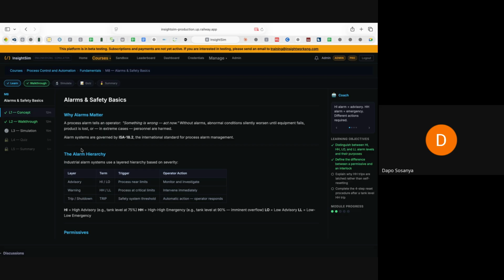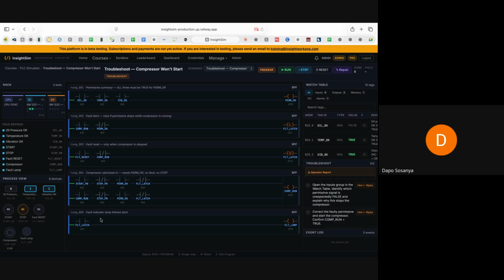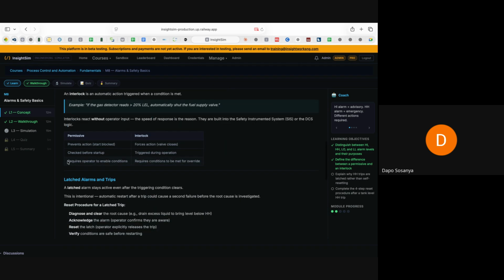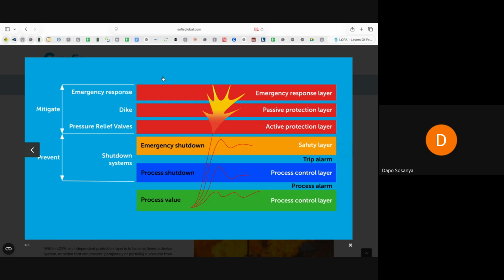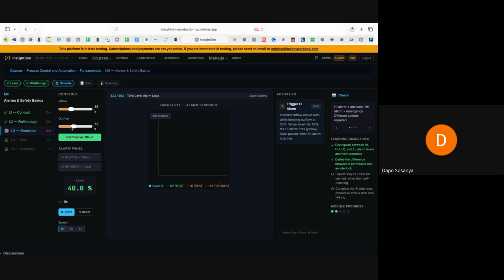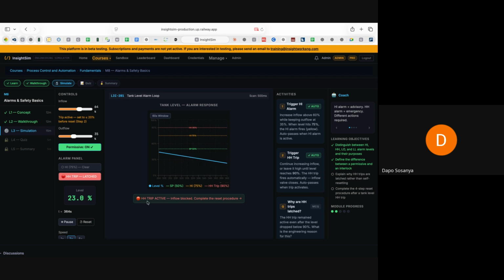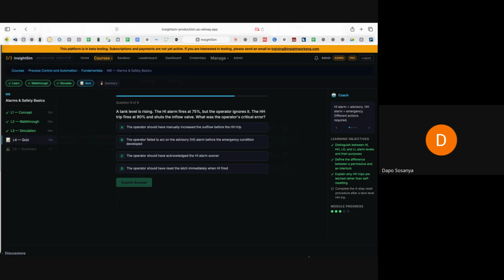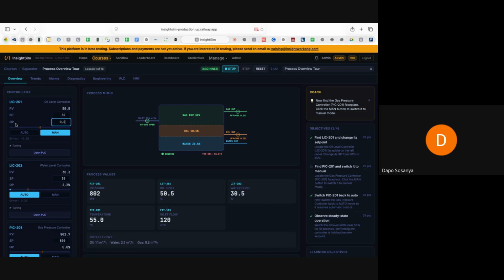Feedback Control Series: Alarms and Process Safety